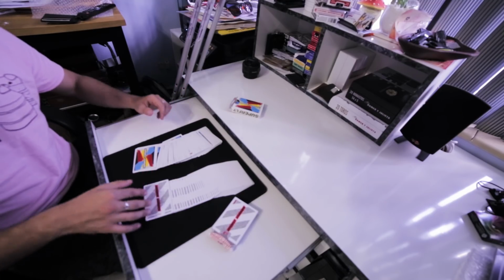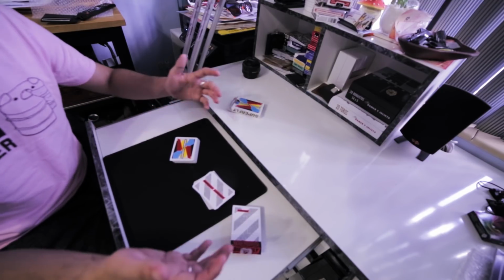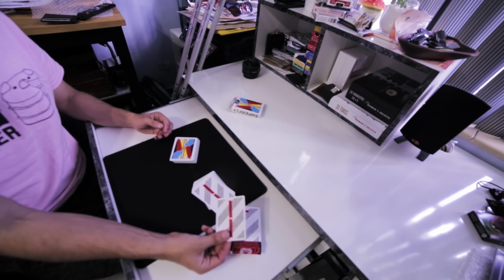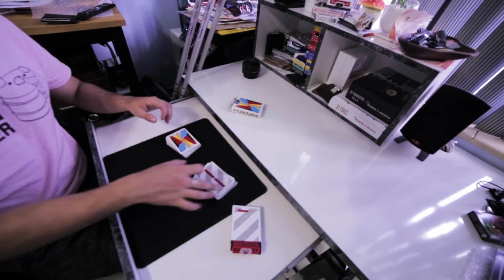THOUGHT PROJECTION Card Trick- Tutorial